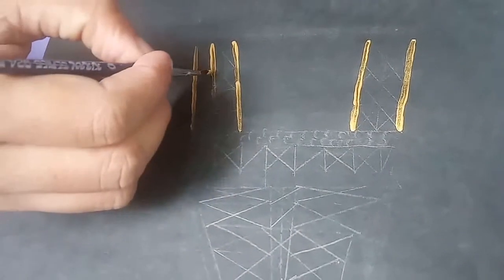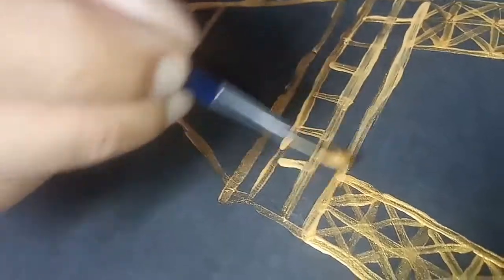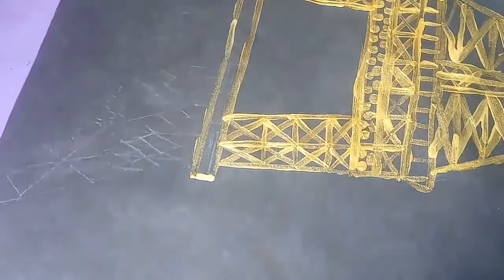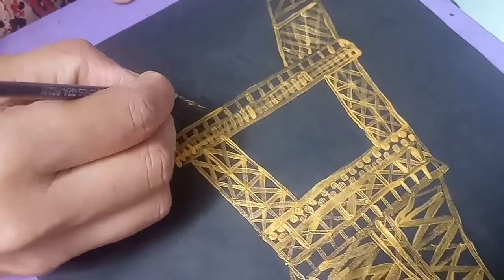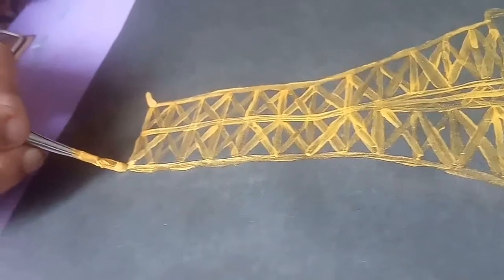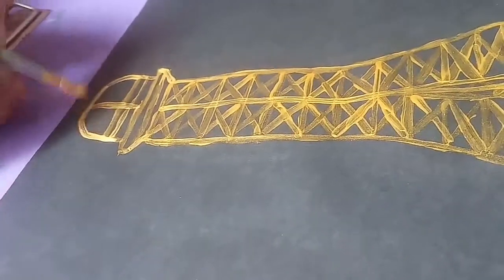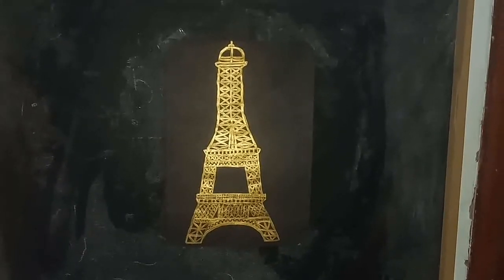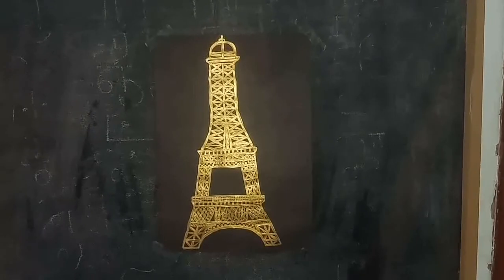Eiffel Tower by acrilic painting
Painting ideas for kids